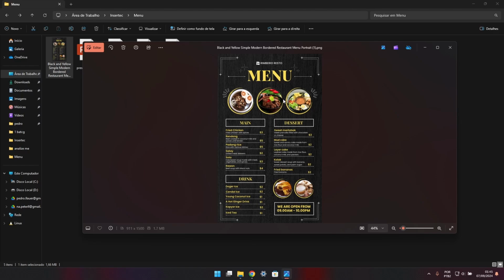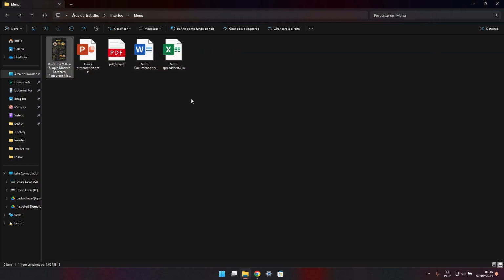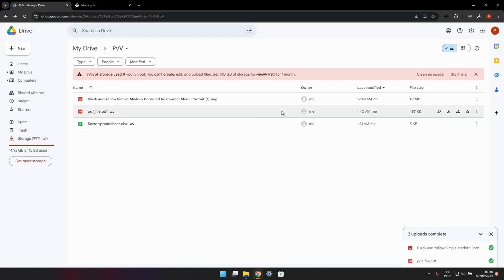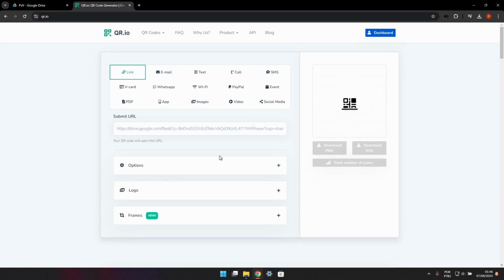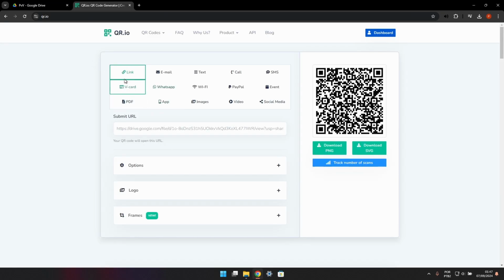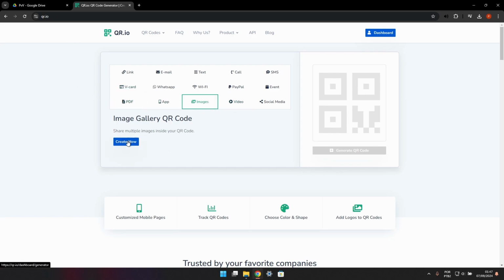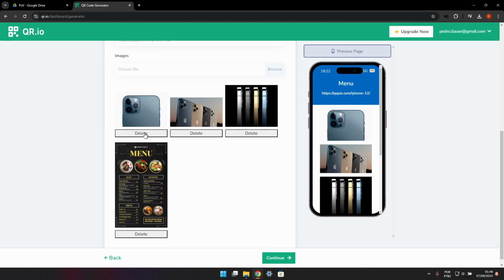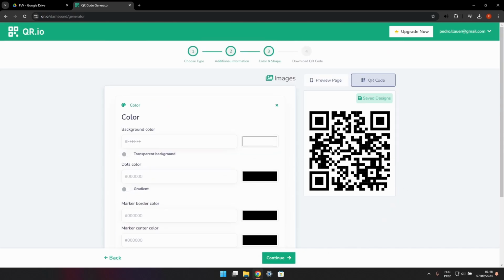How to Create QR codes Menu for Restaurants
In this video I'll show you How to Create QR codes Menu for Restaurants